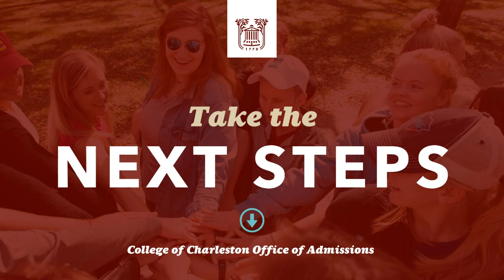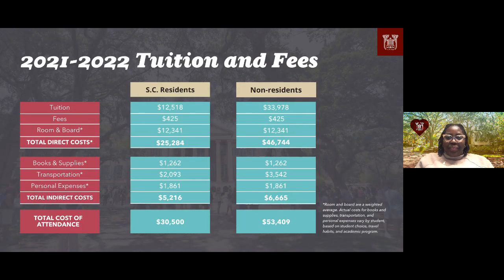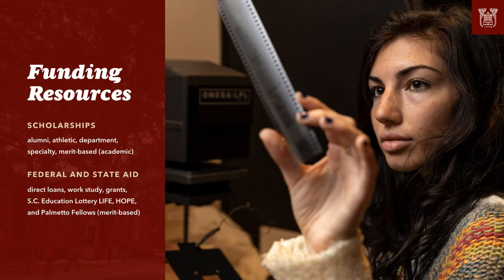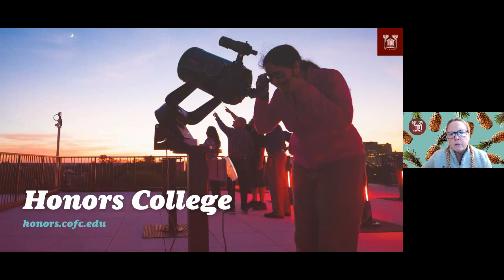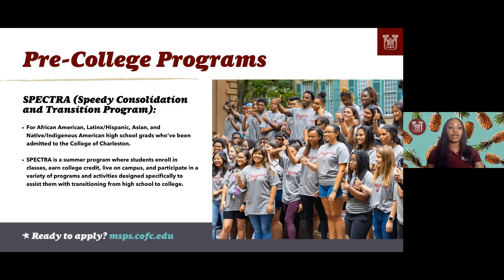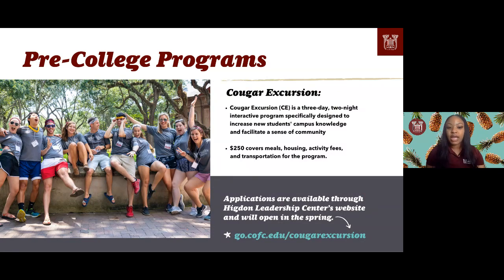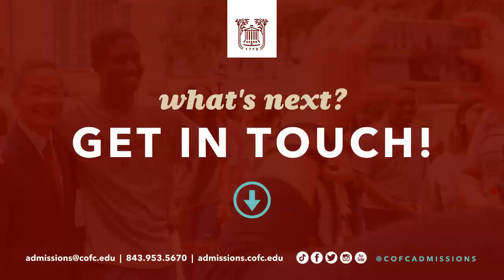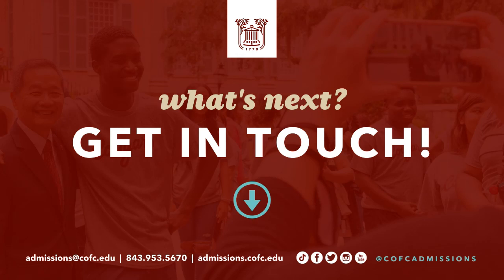College of Charleston Take the Next Steps Session for Early Action Admitted Students 12.16.21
Congratulations! You're In. Learn about your next steps towards enrolling at the College of Charleston for Fall '22.